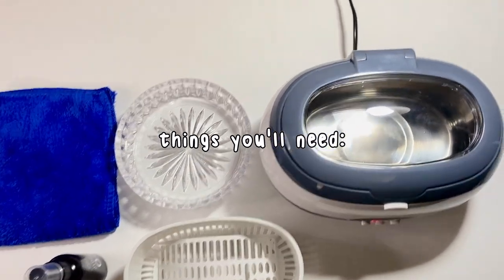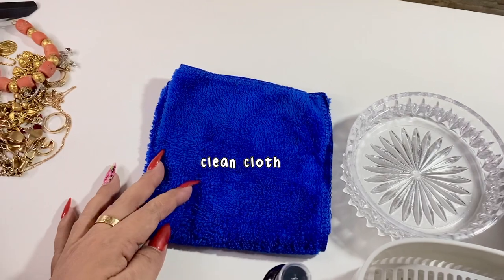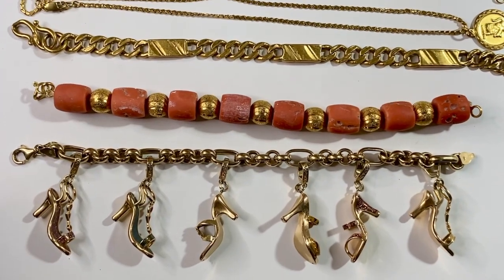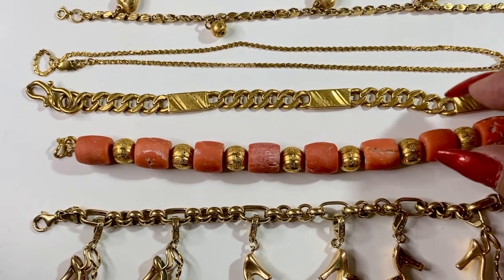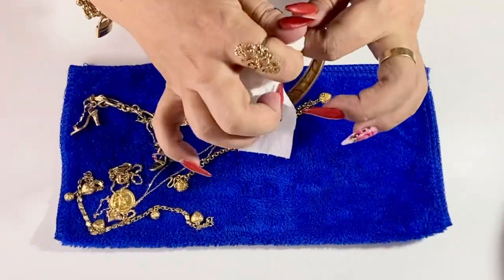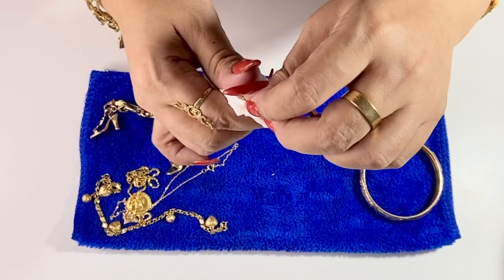HOW TO CLEAN GOLD JEWELRY AT HOME WITH AN ULTRASONIC CLEANER | LIFE OF MC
In this video, i am showing you how i clean my gold jewelry at home.  I've used quick steps and easy to find cleaning materials in case you are interested to do it yourself.  Sorry for the poor lighting and noisy sound because it was raining when i filmed it and the ultrasonic cleaner produces sound.

Do not clean items such as antique jewelry with loose stones and jewelry containing soft porous stones like pearls, ambers, opals and emeralds with an ultrasonic cleaner to avoid potential damage.

LINDIESS PEARL AND CAMELLIA LOVE

♡ SOCIAL LINKS ♡